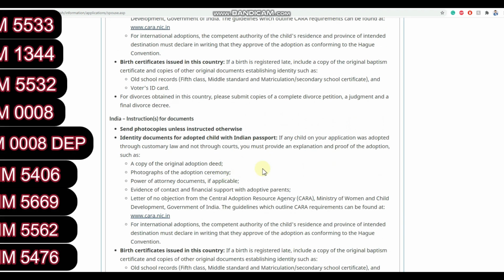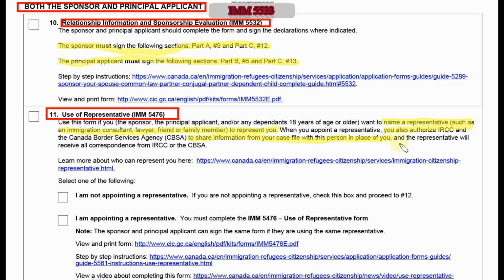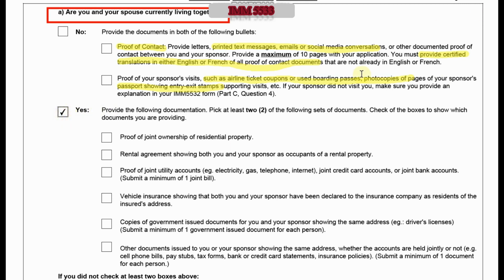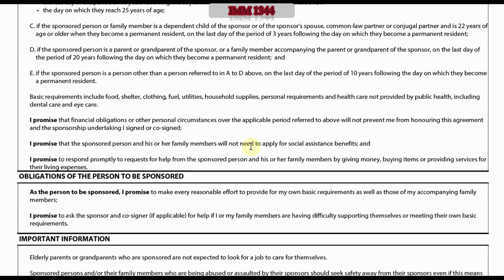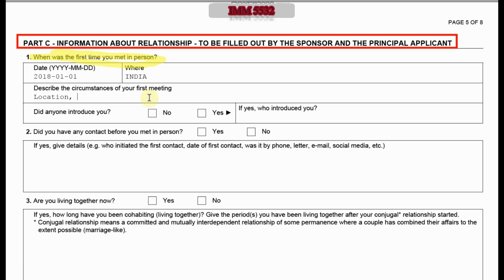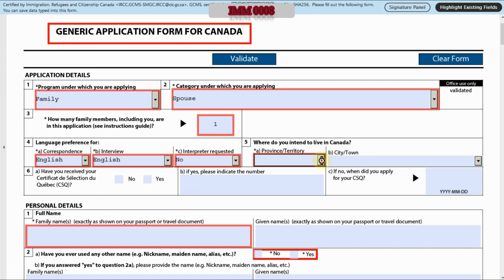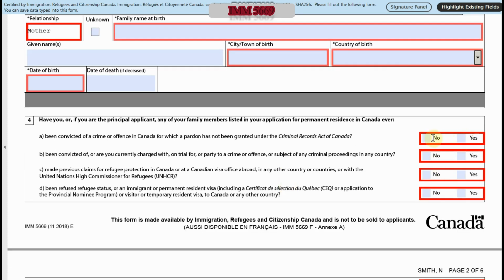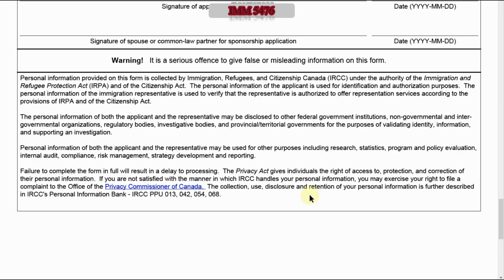Spouse Sponsorship Canada – All forms reviewed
Welcome back, guys. In today's video, we will discuss in great detail all the forms and documents that need to be submitted in the Spousal Sponsorship application for Canada.
As everybody is running short of time in everything these days. I wanted to cover all these forms in as little time as possible by keeping all the obvious and unnecessary information out of the way.
These forms are readily available on the CIC website linked below that you can download and start filling up.

ON A SIDE NOTE: If you or any of your friends, relatives, etc. are looking for MORTGAGE FINANCING either Residential or Commercial or for First Time Home Buyers (FTHB), please

You can be helped with all sorts of financing needs:
- First Time Home Buyers mortgage (FTHB)
- Mortgage Refinance
- Self-employed/Bad credit financing
- Business Owners
- Anyone who has been declined by the banks before.

This will help this video beat the YouTube algorithm and come on top of searches. And if you don’t want to miss out on any of my upcoming videos related to spousal sponsorship, then make sure to hit that Red SUBSCRIBE button and click the BELL icon. I have a lot more videos coming up in the future specifically related to spousal sponsorship. So, until next time, see you again on Canadian Desi.
Also, you can turn on subtitles for easy understanding.

Timecodes
0:00 - Intro
01:06 - Forms discussed in this video
01:27 - IMM 5533 Document checklist
11:53 - IMM 1344 Application to Sponsor, Sponsorship Agreement and Undertaking
16:42 - IMM 5532 Relationship Information and Sponsorship Evaluation
24:47 - IMM 0008 Generic Application Form for Canada
28:54 - IMM 0008 DEP Additional Dependents/Declaration Form
29:11 - IMM 5406 Additional Family Information
30:19 - IMM 5669 Schedule A Background/Declaration
33:27 - IMM 5562 Supplementary information Your Travels
34:17 - IMM 5476 Use of a Representative
35:44 - EndNote

Dislcaimer : I am not an immigration lawyer and the info provided is based on my personal experience.